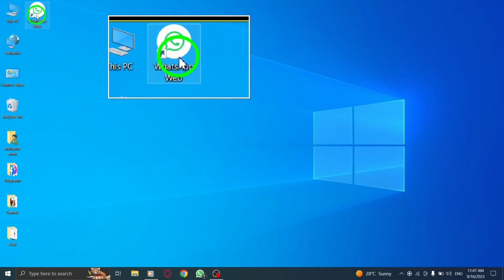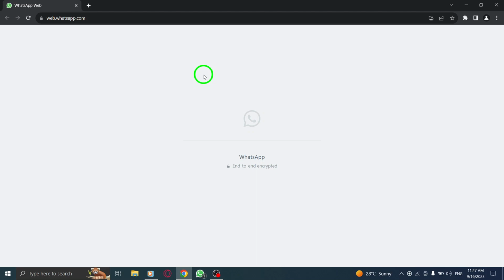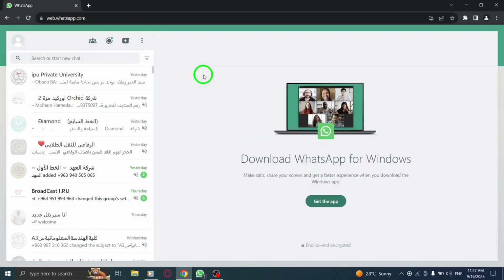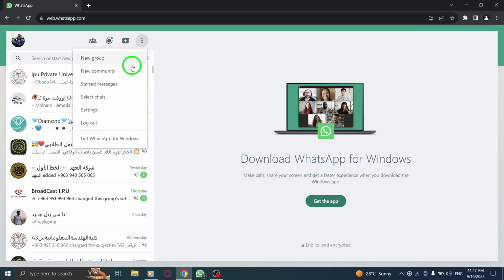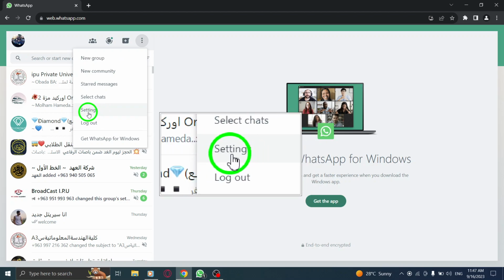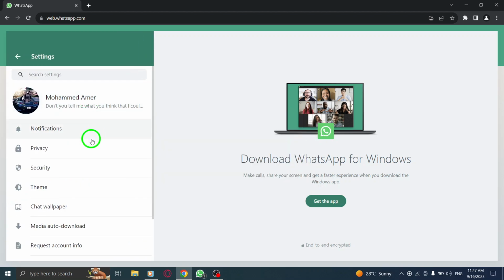How to Make Your About Public in WhatsApp Web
Learn how to make your 'About' section public in WhatsApp Web with this step-by-step tutorial:

1. Open WhatsApp.
2. Click on the three dots from the top left corner.
3. Click on Settings.
4. Click on Privacy.
5. Click on About.
6. Check the circle next to Everyone.

By following these simple steps, you can easily make your 'About' section visible to all WhatsApp Web users. Share information about yourself and connect with others on a more personal level.